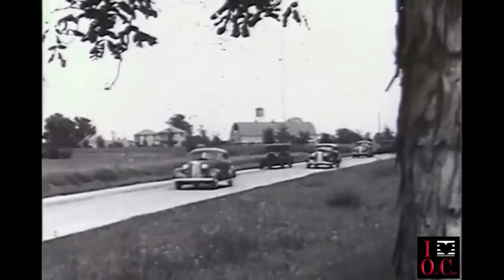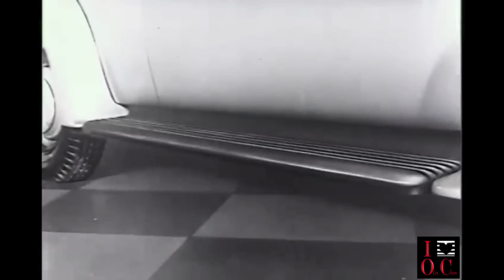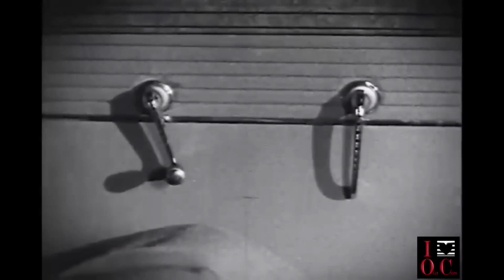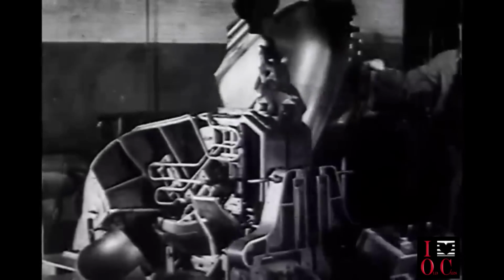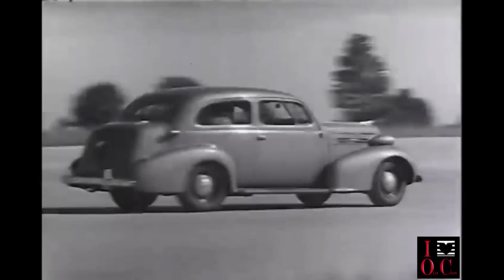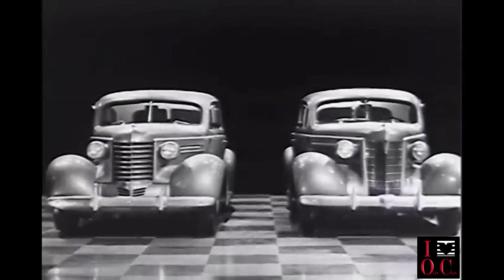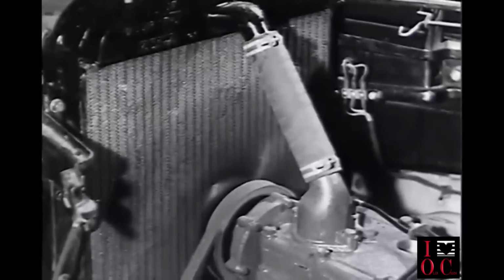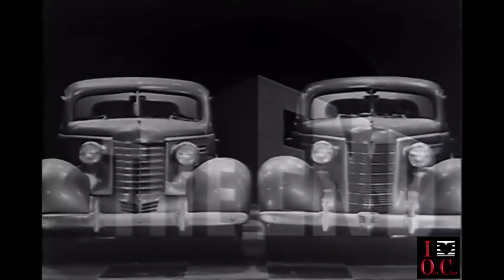This Vintage Film Compares the 1937 Oldsmobile 6 Cylinder and 8 Cylinder Which Is Better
Which is better?  Watch this educational and promotional reel that is an original film produced by General Motors to promote the new 1937 Oldsmobile with the complete model lines for both 6 cylinder and 8 cylinder cars.